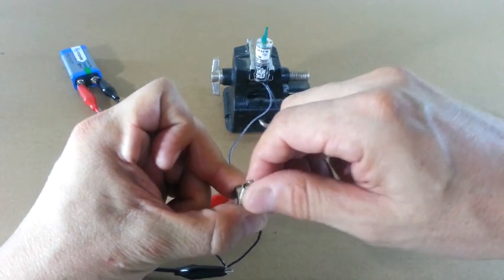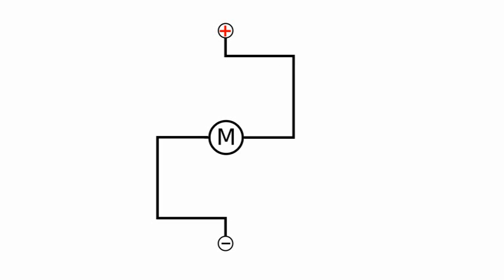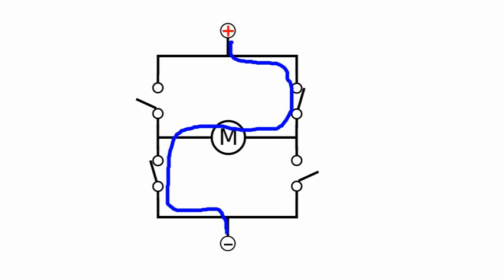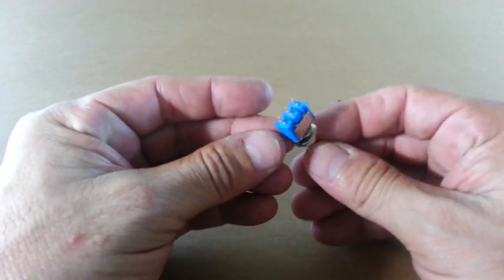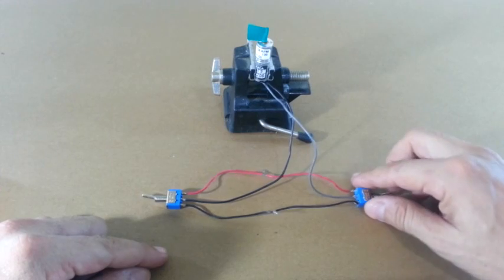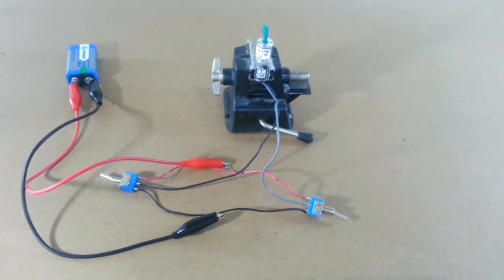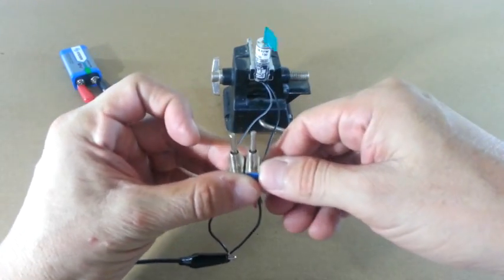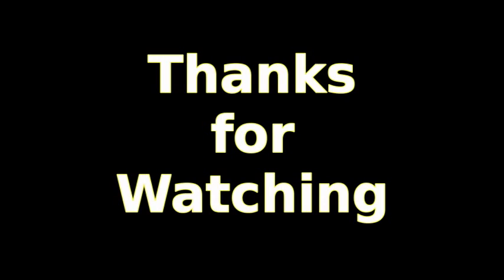Simple H Bridge for Motor Control with Switches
Using only switches you can control the direction of rotation of a DC electric motor.